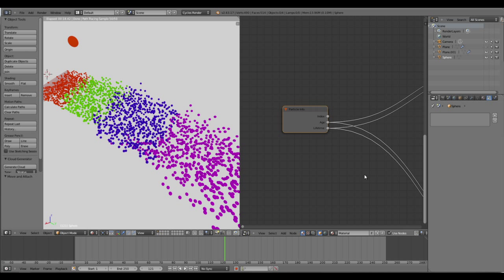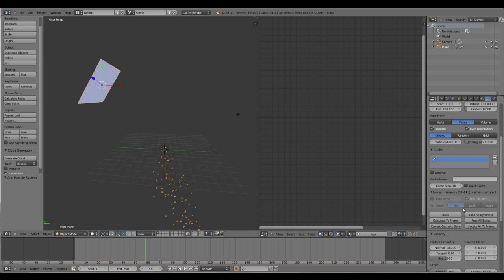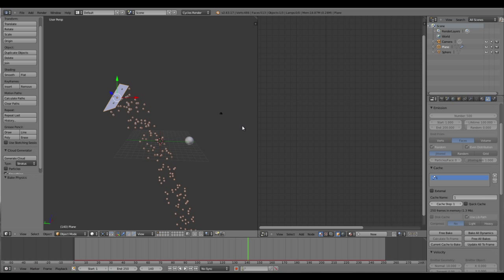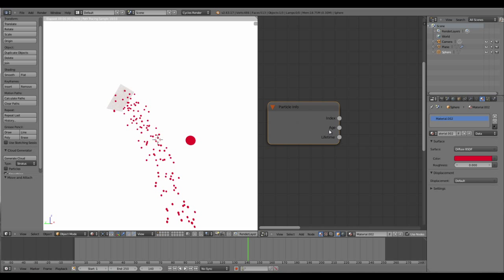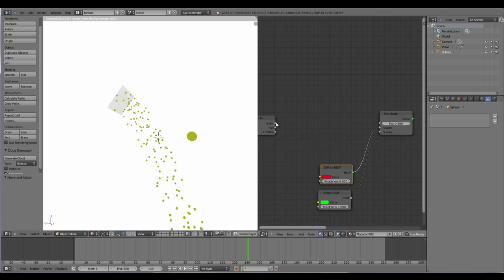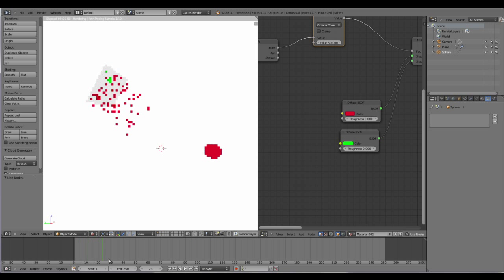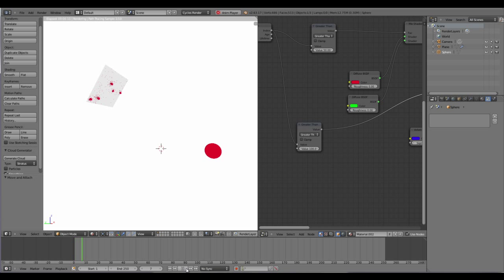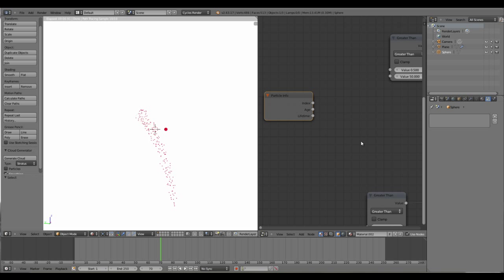Introduction to 'PARTICLE INFO' Node in Cycles with Blender (Part 1 of 2)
In this tutorial, we will be looking at how to work with Particle info node in blender 2.63.17+.